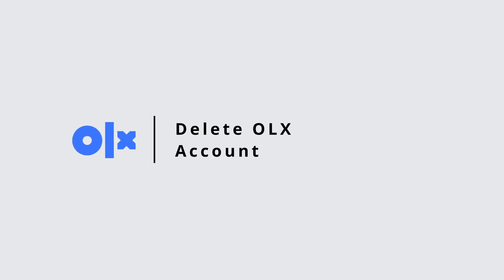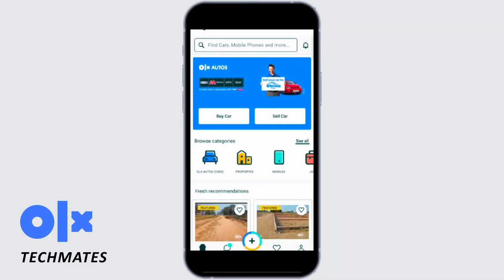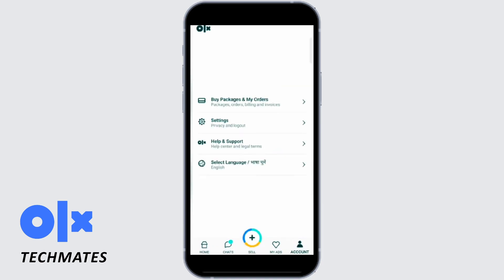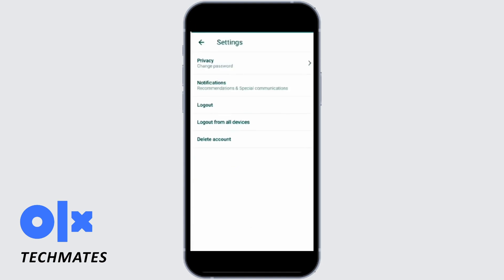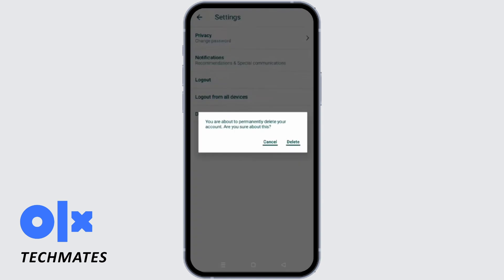How To Delete OLX Account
Ready to say goodbye to your OLX account? We're here to guide you through the process! In this comprehensive guide, we'll show you step-by-step how to delete your OLX account permanently.

⏰ 00:00 Introduction:
We'll start by explaining why you might want to delete your OLX account and the importance of securing your online presence.

⏰ 00:20 Deleting Your OLX Account:
In just 20 seconds, we'll provide you with clear instructions on how to delete your OLX account, including common issues you might encounter during the process. We'll help you navigate through this step-by-step guide to ensure a smooth account deletion.

With this guidance, you'll be able to close your OLX account securely.

If you find this video helpful, please consider giving it a thumbs up and subscribing to our channel for more tech tutorials, tips, and tricks related to online platforms and account management.